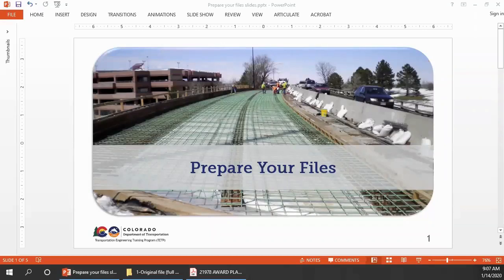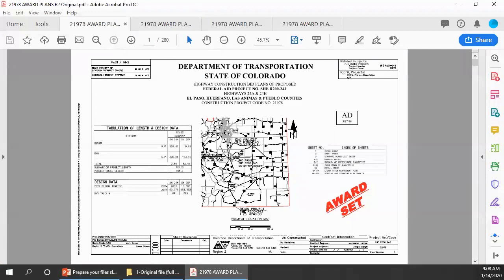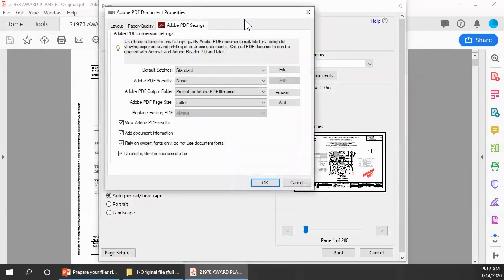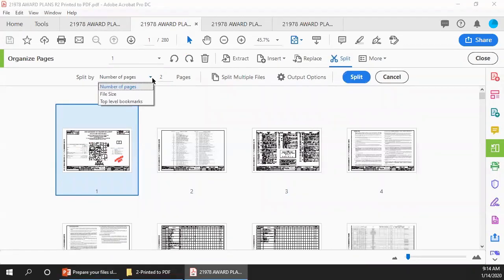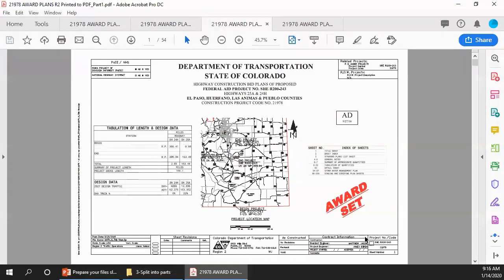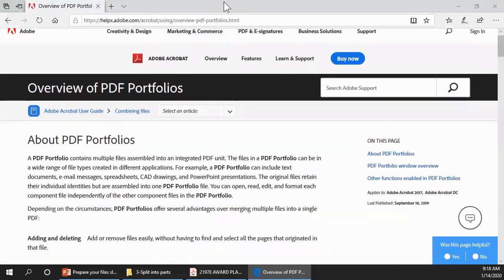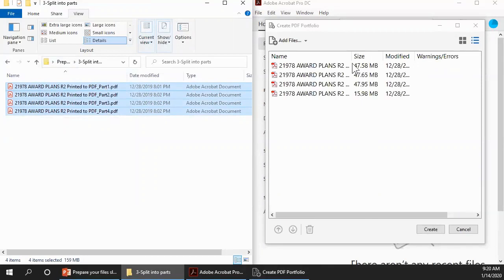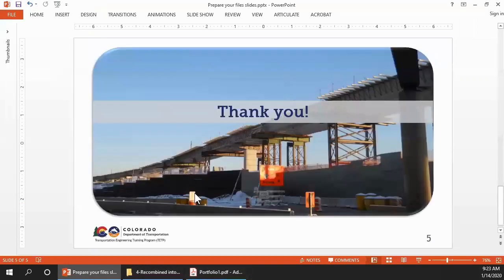4. Preparing more complex project records for eSealing (Adobe Acrobat Pro DC)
REMINDER: Adobe Sign requires that files must be less than or equal to 50 MB AND less than or equal to 999 pages. Videos 4a & 4b include reducing the file size by printing to PDF, splitting large files into multiple parts, and then reassembling them into a single portfolio file.

Due to the dramatic increase in productivity associated with electronic documentation, CDOT is moving to electronic project record keeping for all project phases along with the implementation of electronic workflows and signatures for all project records. The videos in this playlist introduce key elements of:
1. CDOT Procedural Directives 21.1 and 508.1.
2. Use of Adobe Sign for secure, automated workflows, eSignatures for general project records and eSealing of Record Sets.
3. Introduction of and basic training in the use of Project Share, an easy to use cloud-based application which provides connections to ProjectWise for document storage without the use of CDOT’s VPN.

Target Audience:
The videos in this playlist are strongly recommended for design and construction EITs, PEIs, PEIIs, CEPMs, Engineering Techs, Consultants, specialty unit personnel, and others who handle or process Project Records as defined in PD 21.1.
•If you are new to Adobe Sign, if you only need to eSign basic documents, or if you need to eSeal project record sets and your project is using the old templates for eSealing every record set page, then you should watch the videos in this playlist, which explains how to eSign basic documents and eSeal each page of a record set.
•If your project is using the new cover page templates, then you should watch the videos in the Adobe Sign Training II playlist, which explains how to eSeal only the cover page(s) of a record set.

Before watching these videos, please note the following:
•You must have a combined professional license seal and signature image in order to use Adobe Sign to electronically seal a record set (discussed in videos 3a & 3b).
•Adobe Sign requires that files must be less than or equal to 50 MB AND less than or equal to 999 pages. Videos 4a & 4b include reducing the file size by printing to PDF, splitting large files into multiple parts, and then reassembling them into a single portfolio file.

1. Introduction to eSignatures and eSealing for Project Records and Record Set Plans (for CDOT and Consultants)
2. Use Adobe Sign with less complex project records: Prepare, send, sign, & track (CDOT/Consultants)
3. Creating a combined professional license seal and signature image (Adobe Acrobat Pro DC)
4. Preparing more complex project records for eSealing (Adobe Acrobat Pro DC)
5. Use Adobe Sign with more complex project records: Prepare, send, sign, & track (CDOT/Consultants)
6. Using the Adobe Sign/ProjectWise integration for automated filing in ProjectWise

1. Introduction to eSignatures and eSealing for Project Records and Record Set Plans (for Local Agencies)
2. Use Adobe Sign with less complex project records: Prepare, send, sign, & track (Local Agencies)
3a. Creating a combined professional license seal and signature image (Adobe Acrobat Pro DC)
3b. Creating a combined professional license seal and signature image (Adobe Acrobat Pro 11)
4a. Preparing more complex project records for eSealing (Adobe Acrobat Pro DC)
4b. Preparing more complex project records for eSealing (Adobe Acrobat Pro 11)
5. Use Adobe Sign with more complex project records: Prepare, send, sign, & track (Local Agencies)

External Partners with CDOT Learning Management System (LMS) accounts:
If you would like to receive credit in the LMS for this course, the videos in this playlist are also available in an eLearning under the same title.